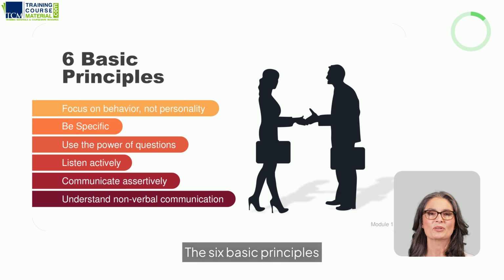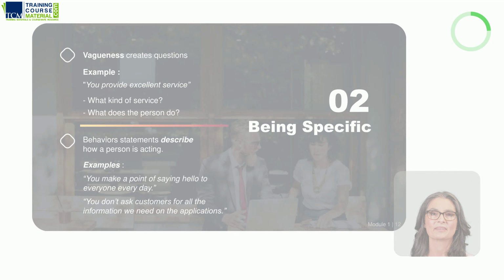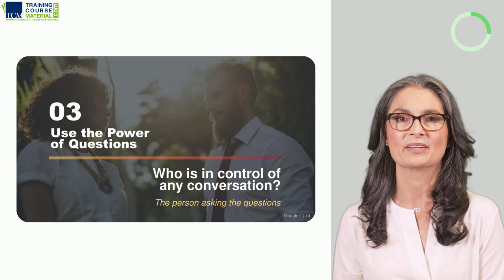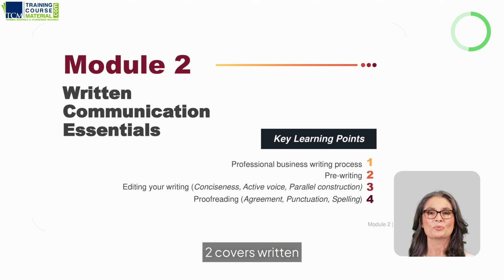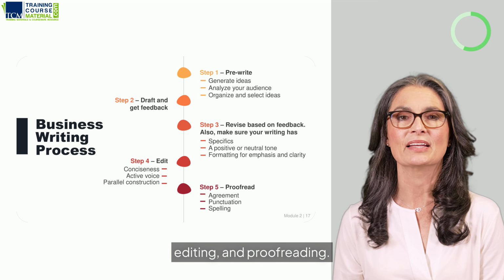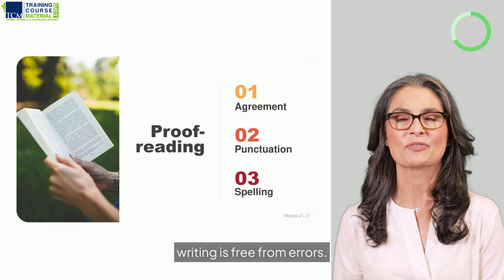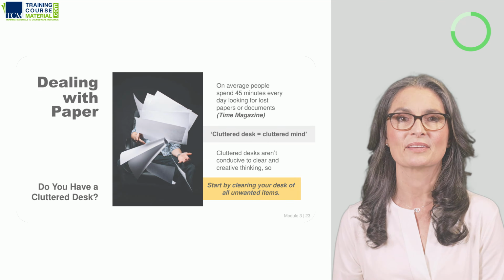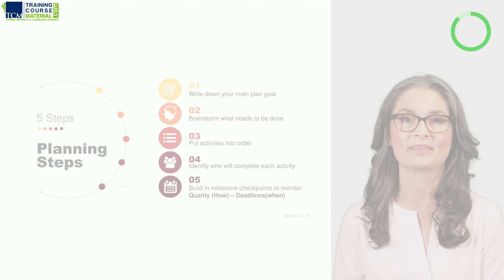"Deliver Impactful Admin Assistant Training" - "Admin Assistant Training – Ready for Trainers!"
Administrative Assistant Skills Training Program Overview for Trainers
🎥 Equip Administrative Professionals with Essential Skills 🎥
Are you a trainer or facilitator looking to empower administrative professionals with the skills they need to excel? Our Administrative Assistant Skills Training Package is designed to provide all the tools and resources you need to deliver impactful, results-driven training. This video offers a concise overview of this comprehensive program, focusing on communication, time management, organization, and more.
What’s Included in the Training Package?
Every training package comes complete with:
• A Trainer Guide offering step-by-step instructions and tips for delivering engaging sessions.
• A Student Workbook filled with exercises and resources for long-term value.
• Professionally designed PowerPoint Slides to ensure dynamic and professional presentations.
• Exercise and Activity Sheets to foster hands-on learning.
• A fun, interactive Jeopardy-Style Review Game to reinforce key concepts and end the training on a high-energy note.
📋 Key Course Highlights
This course empowers trainers to help participants:
• Master clear, confident communication with a focus on behavior, non-verbal cues, and assertive dialogue.
• Develop strong written communication skills through the business writing process, editing, and proofreading.
• Improve organizational skills by learning workspace management, email prioritization, and effective meeting planning.
• Engage in interactive activities like The Battleship Activity and Listening Skill Assessment to build practical expertise.
📽️ Video Timeline
00:00 – Introduction
Overview of the training package and its objectives for trainers.
00:30 – Module 1: Communicating Clearly and Confidently
• Six basic principles of effective communication.
• Activities: How Well Do You Communicate? and The Battleship Activity to enhance communication skills.
• Mastering active listening, telephone etiquette, body language, and assertive communication.
03:30 – Module 2: Written Communication Essentials
• Steps in the business writing process: Pre-writing, drafting, revising, editing, and proofreading.
• Tools and reminders for creating clear, concise, and professional documents.
• Activities: Editing and proofreading exercises to refine written communication skills.
05:30 – Module 3: Getting Organized
• Workspace organization tips: Managing clutter and handling documents efficiently.
• Email management strategies to enhance productivity.
• Planning and meeting tips to streamline processes and achieve goals.
07:00 – Wrapping Up with the Jeopardy-Style Review Game
• A competitive and fun activity to review content, foster engagement, and ensure key concepts stick.
📥 Equip Your Team for Success
This training package provides everything you need to lead impactful sessions that empower administrative professionals with essential skills for success.
to download the Administrative Assistant Skills Training Package today and start delivering high-impact training workshops.
💡 Perfect For: Trainers, HR professionals, and facilitators aiming to help administrative professionals build communication, organization, and time management skills.